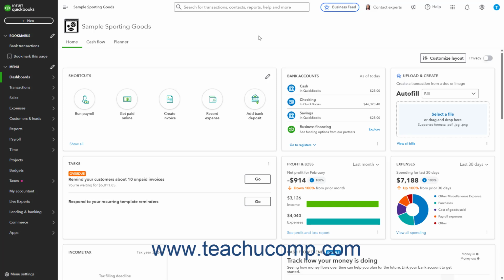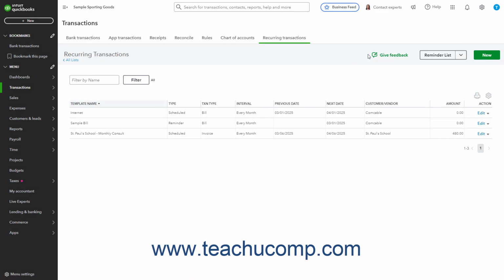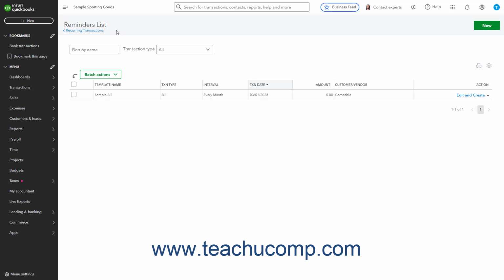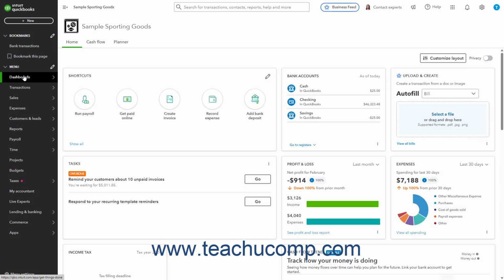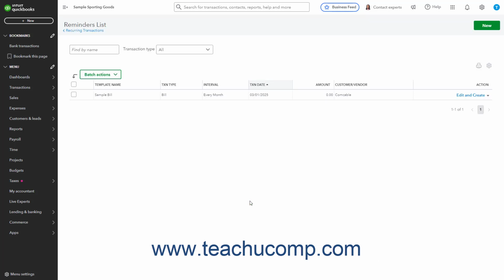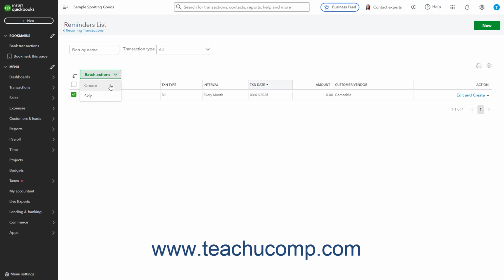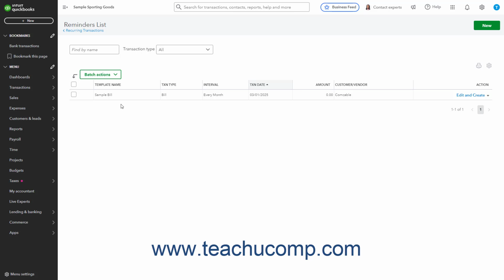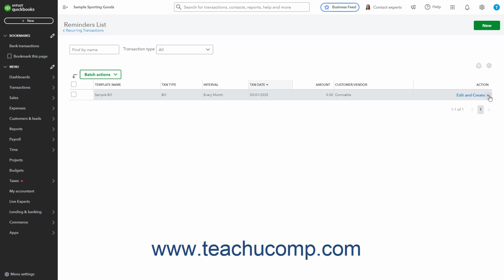How to Use the Reminders List in QuickBooks Online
This video shows you how to use the Reminders List in QuickBooks Online. This video is from our complete QuickBooks Online training, _Mastering QuickBooks Online Made Easy_ ™. *To get the full QuickBooks Online training, please visit:*